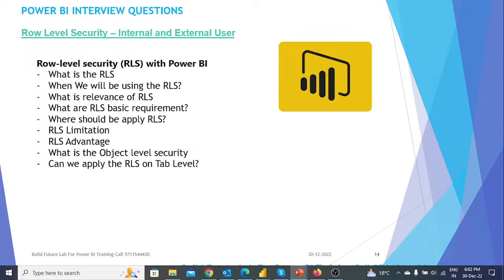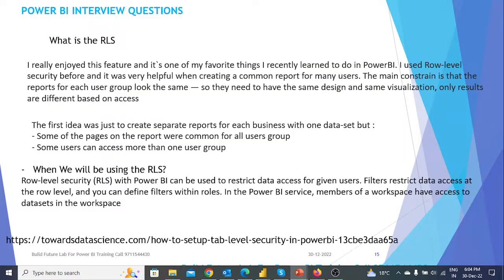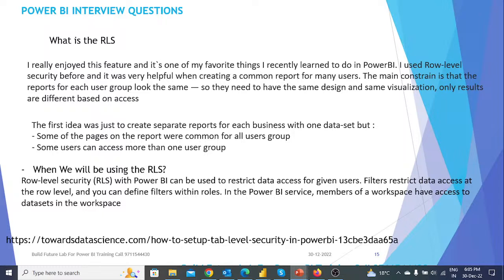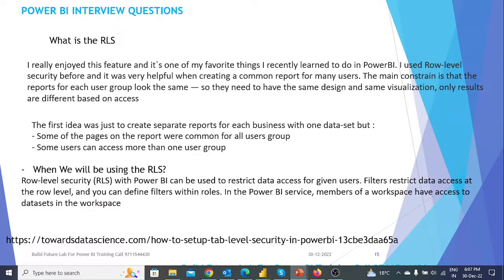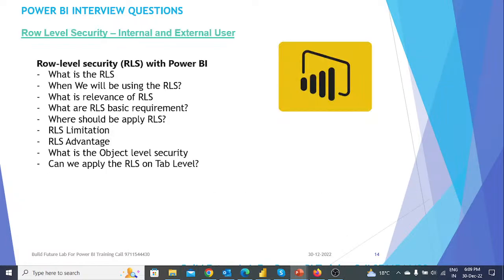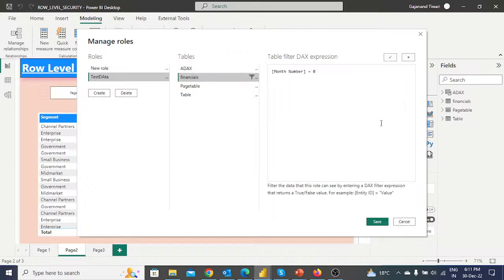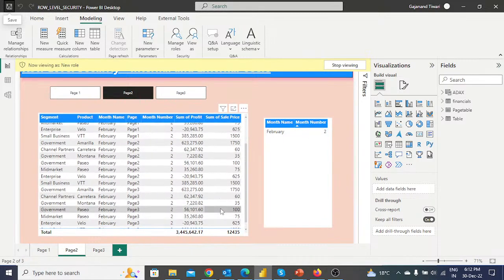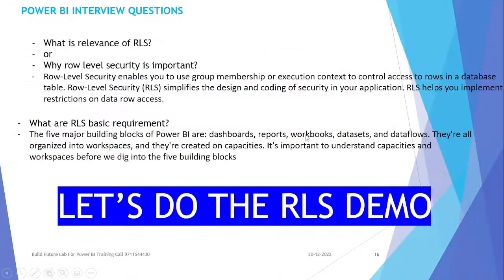HOW TO ANSWER THE RLS POWER BI QUESTIONS (FOR THE FIRST TIME!)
power bi,
HOW TO APPLY RLS IN POWER BI,
HOW TO ANSWER THE QUESTION ON RLS AND QUESTIONS OF YOUR
COMMON INTERVIEW MISTAKE
How to Implement Row Level Security in Power BI
 rls row level security
 rls interview question
rls common interview
 error power bi interview
common mistake power bi interview question
power bi desktop power bi tutorial